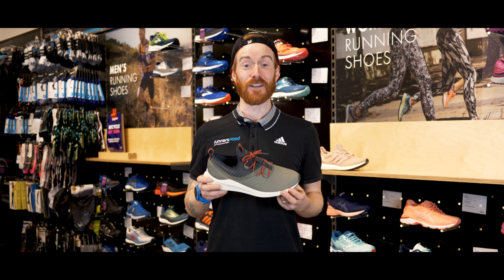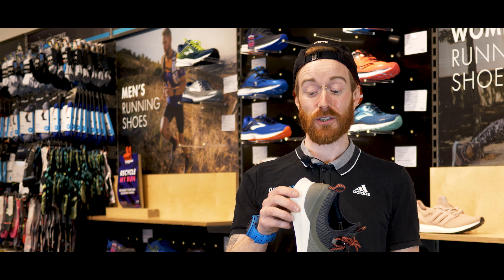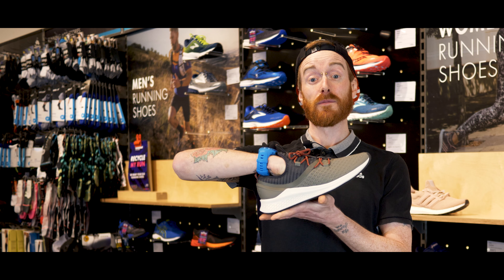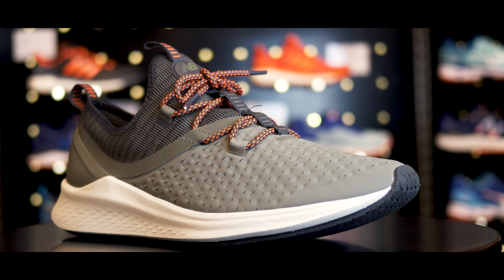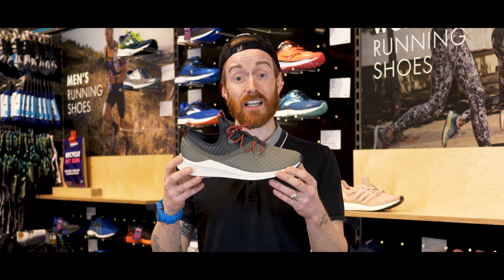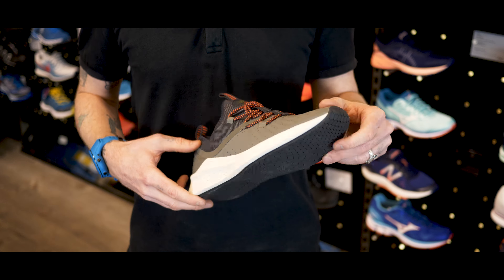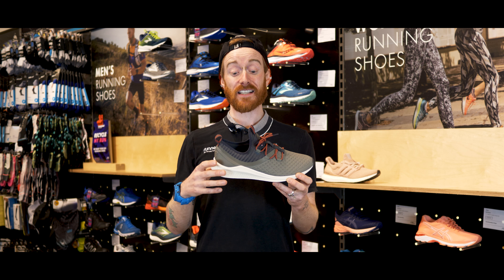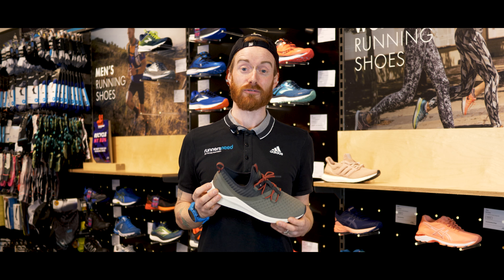New Balance Fresh Foam Lazr HypoSkin by Runners Need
The FRESH FOAM LAZR HypoSkin was engineered using data from NB's sports research lab to provide uncompromising performance for athletes on the move. For comfort and support, the Fresh Foam midsole features deep, laser-engraved flex grooves, and the upper is enhanced with HypoSkin technology that helps support the foot through movement in all directions.

Gait type: Neutral
Ideal use: Road running
Fresh Foam innovative midsole created from a single piece of foam that provides a plush more natural ride
Laser engraving
6 mm drop: due to variances created during the development and manufacturing processes all references to 6 mm drop are approximate
HypoSkin upper that adapts to the shape of the foot for flexible and natural movement